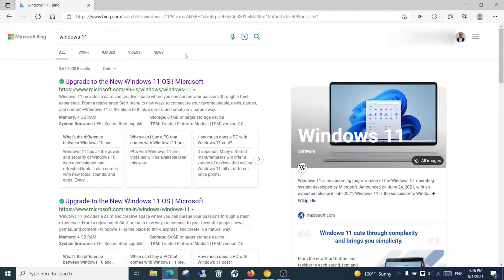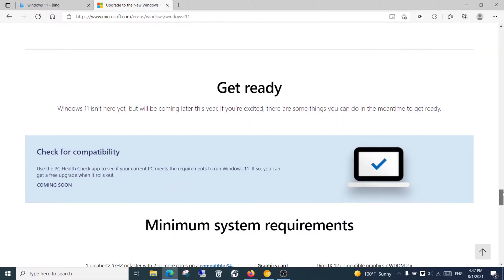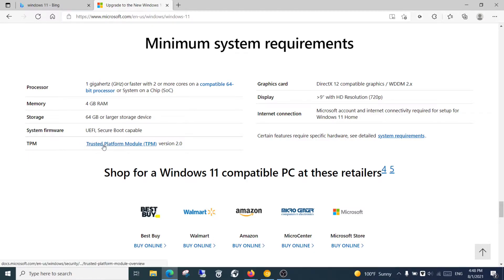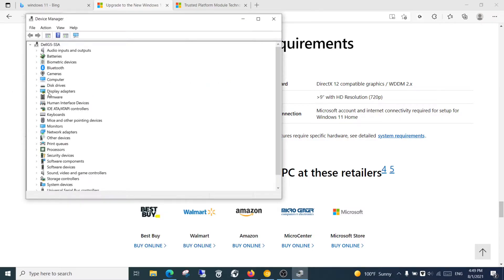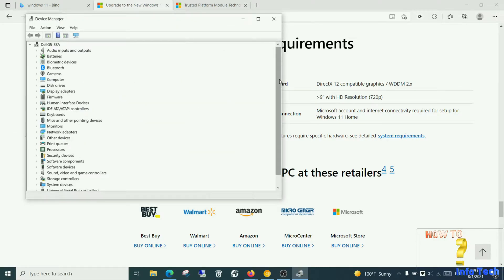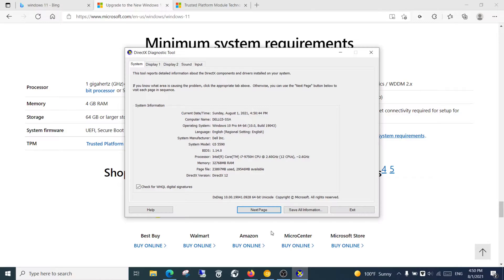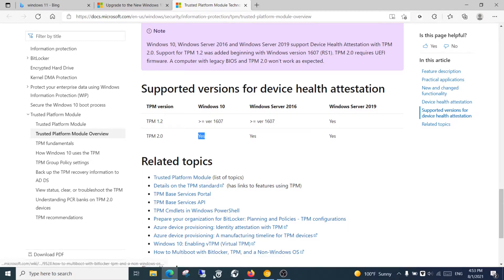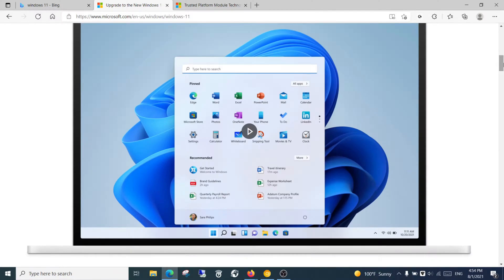Minimum requirements for windows 11 | Be ready for windows 11 upgrade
Be ready for windows 11 upgrade
windows 11 review
how to get ready for windows 11
windows 11 minimum requirements
windows 11 tpm 2.0
minimum requirements for windows 11
0:00 Intro
0:22 Introduction
1:30 Minimum requirements for windows 11
5:40 Visit Microsoft website windows 11 official trailer
9:21 Outro